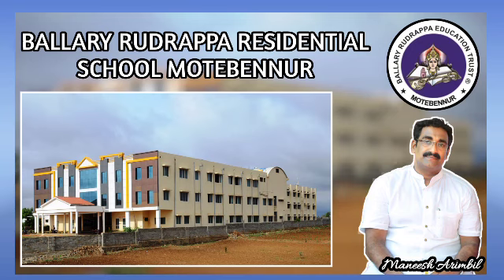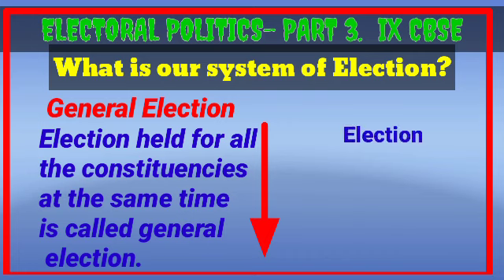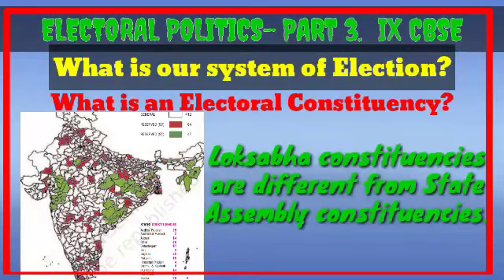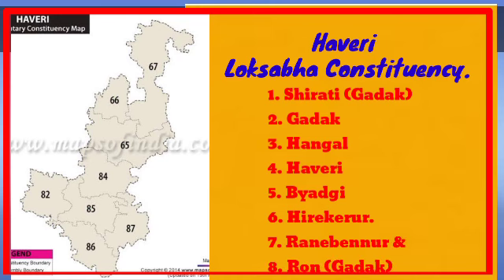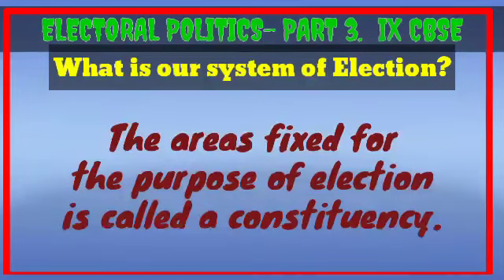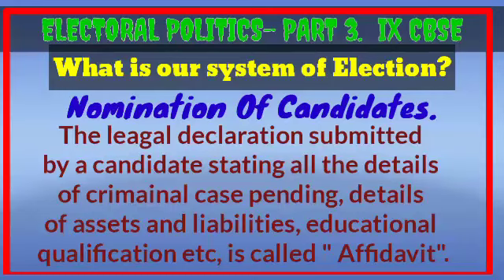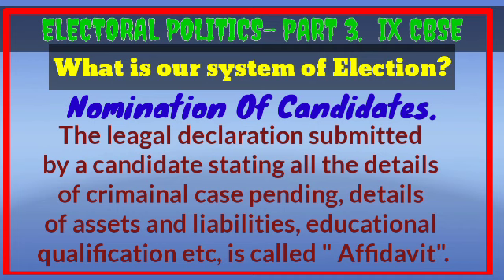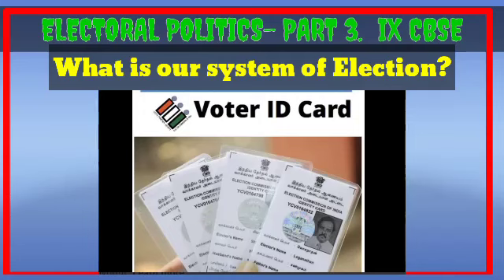Electoral Politics Part 3 ( IX CBSE)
By Maneesh Arimbil BRET school Motebennur.